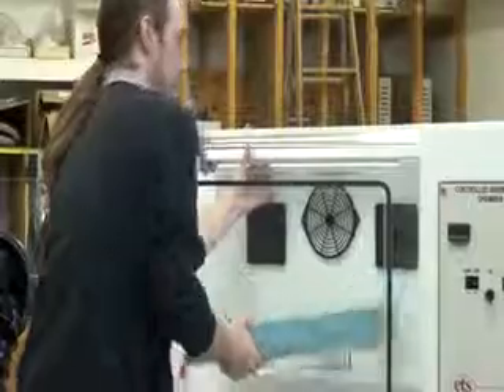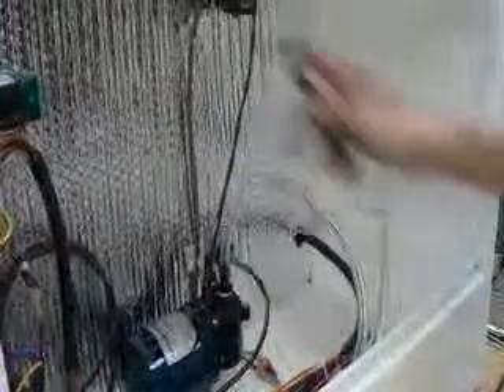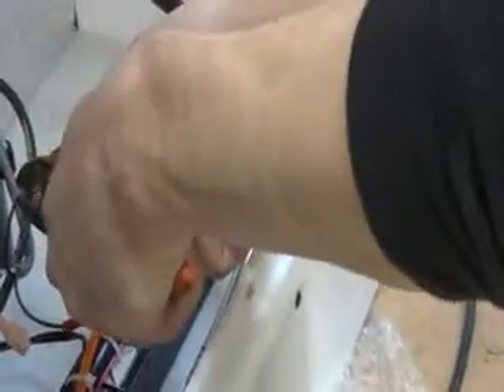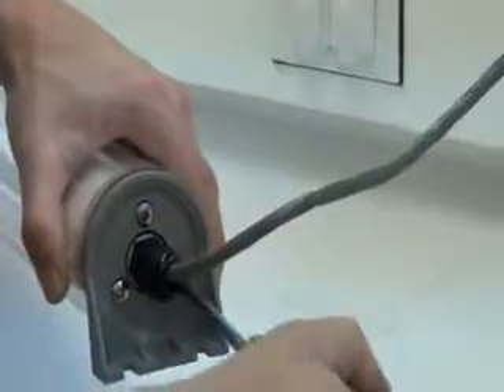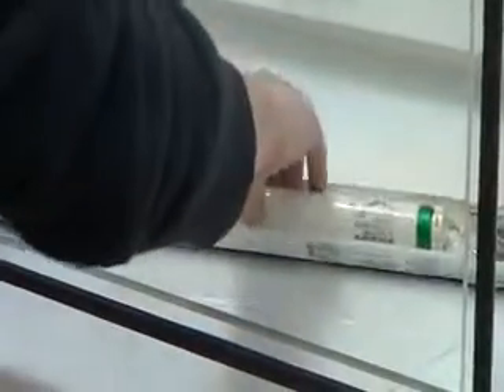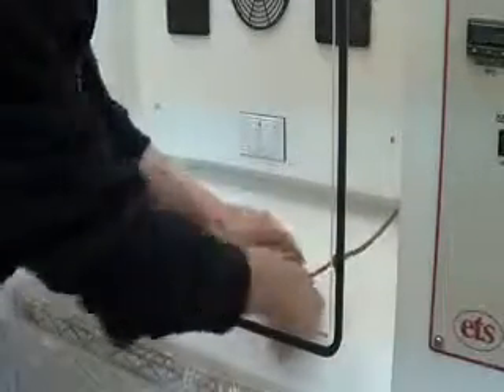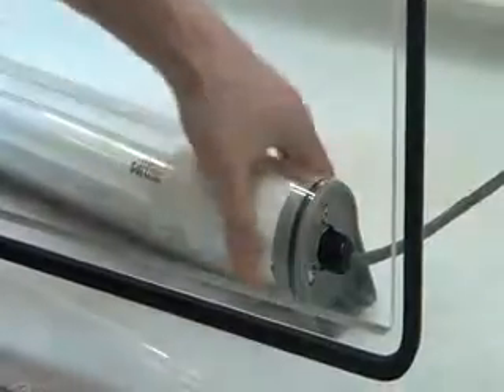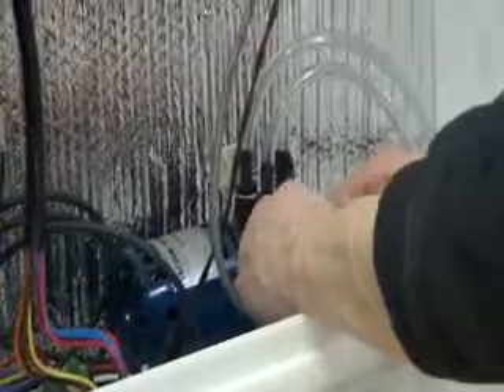Output Merge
Changing Light Bulbs for ETS Model 5518 & 5532